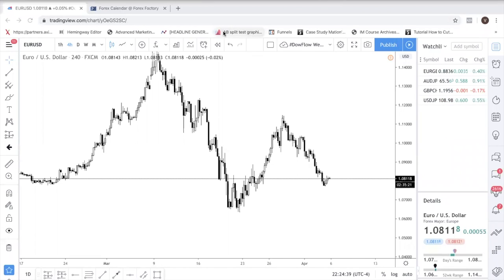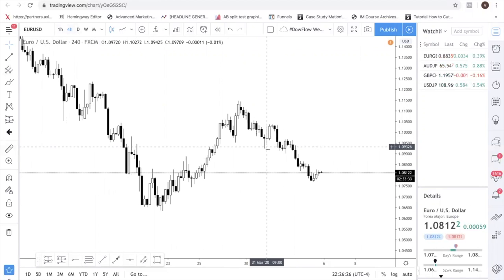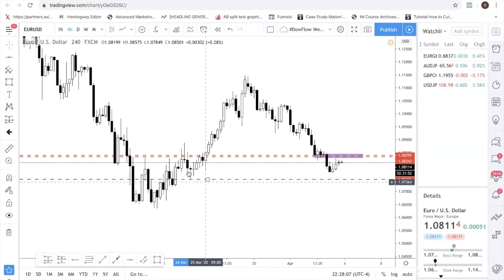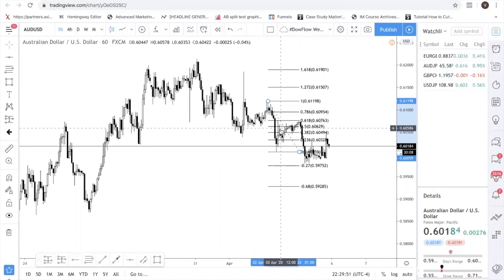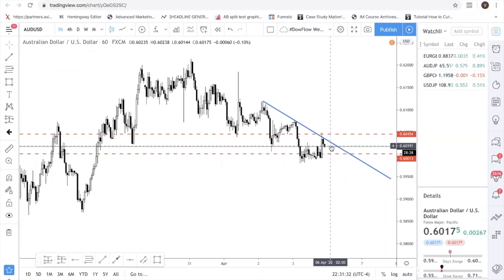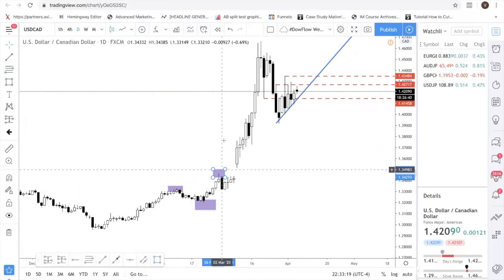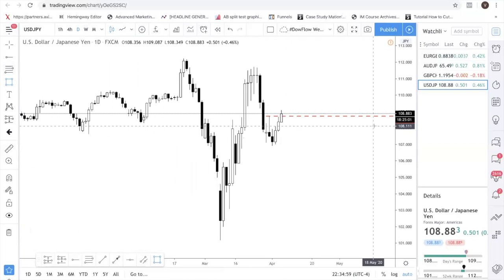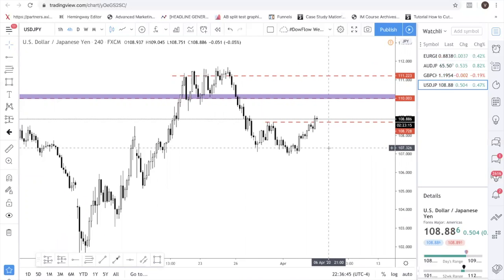How to Analyze Forex Charts for Beginners | Forex Trading in 2020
How to Analyze Forex Charts for Beginners. In this forex trading tutorial video, I share with you my thought process about how I analyze the forex market on a weekly basis and more about the trading strategies that I use.

Trading Forex in 2020 is getting more difficult. So deciding which currency pair to trade is very important if you wish to become a profitable trader. I have outlined which currency pairs you want to be focusing on for this week.